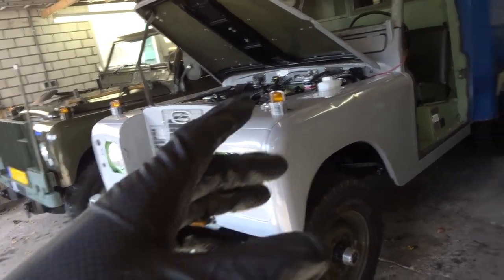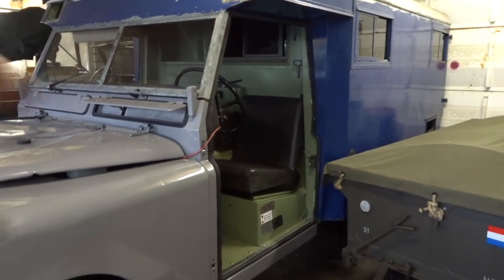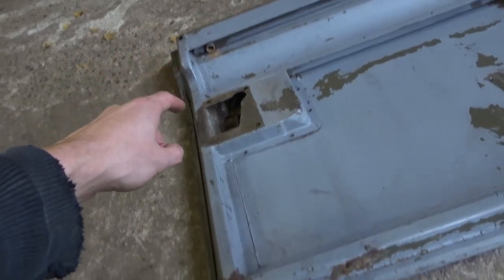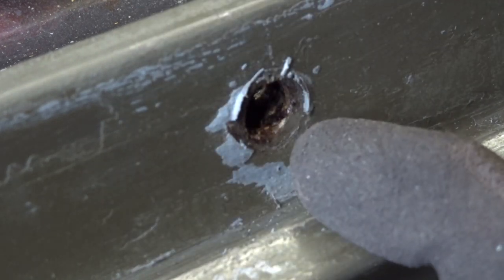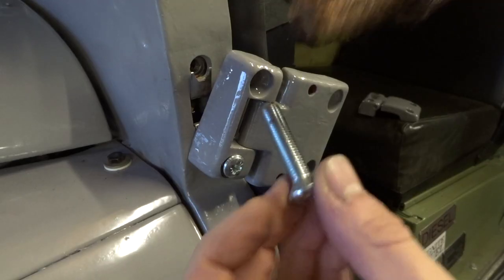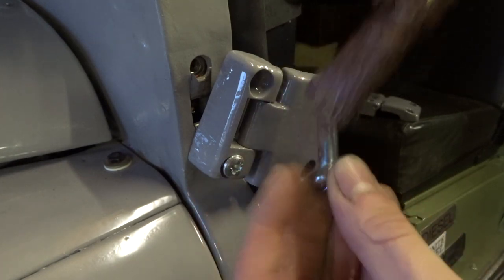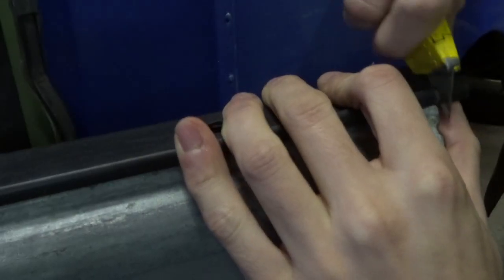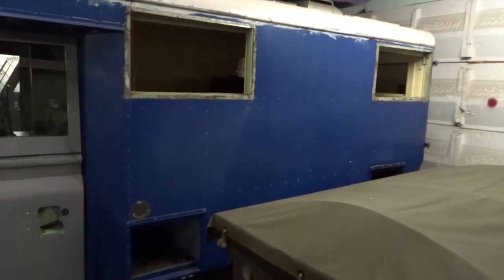RESTORATION | Land Rover 109 | DOORS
The doors, a long and tedious restoration process. Here the full video!

Car: Land Rover Series III | Ambulance | Ex. Dutch militairy
Wheelbase: 109'
Engine: 2.25 ltr Diesel
Manufacturing date: 1980

Video gear used:
- Sony DSC-WX500
- Vanguard tripod

- This video was created with iMovie -

Jan